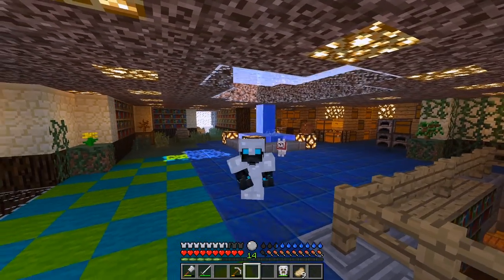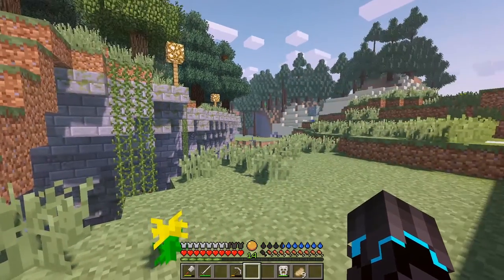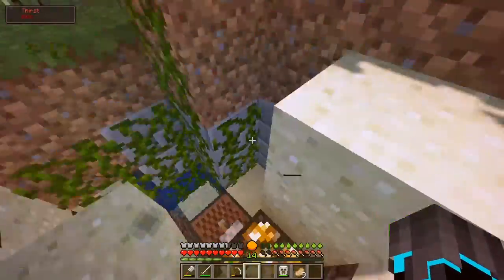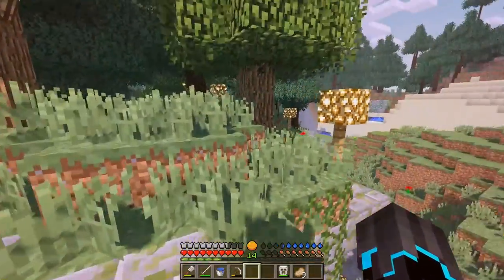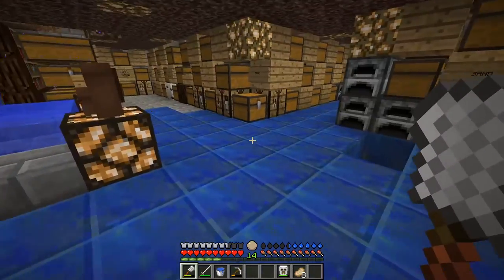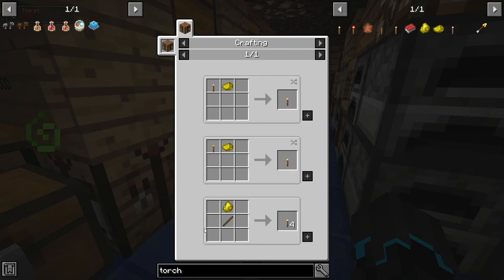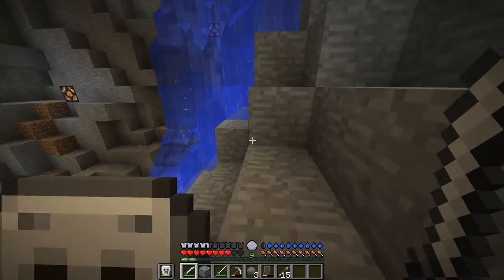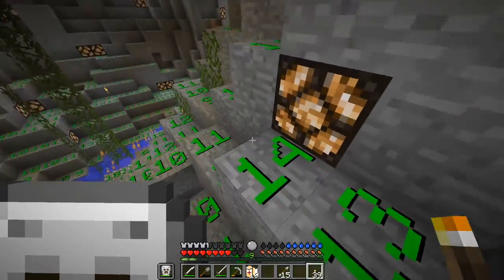Minecraft RLCraft Let's Play | Clearing Nether Room and EVERLASTING TORCHES | E09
In this episode of RLCraft we are clearing and securing the nether room, and finding a way of making everlasting torches!